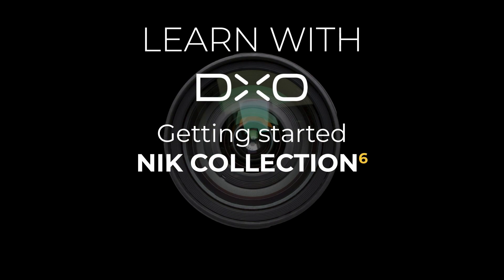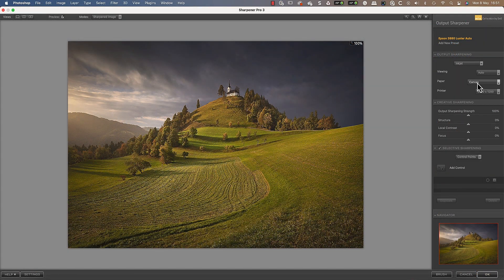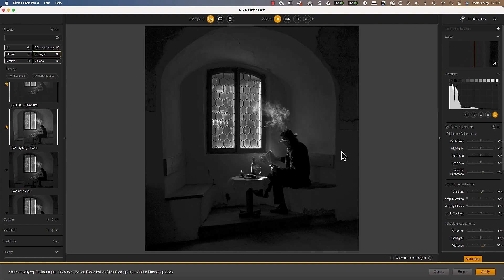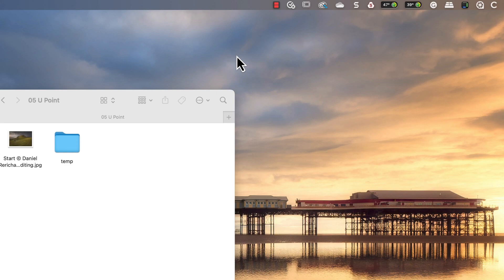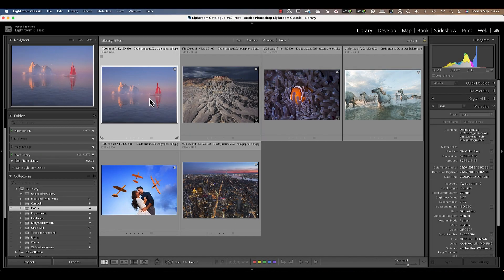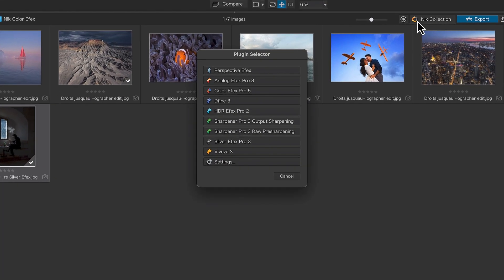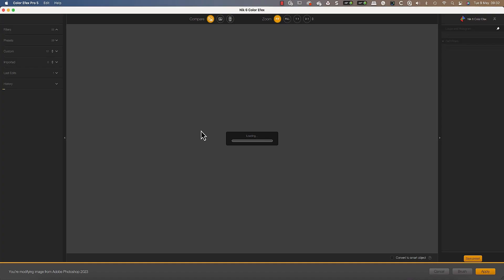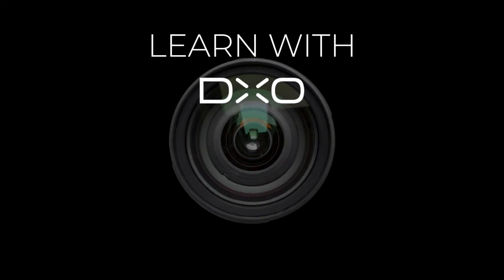Nik Collection 6: Getting Started